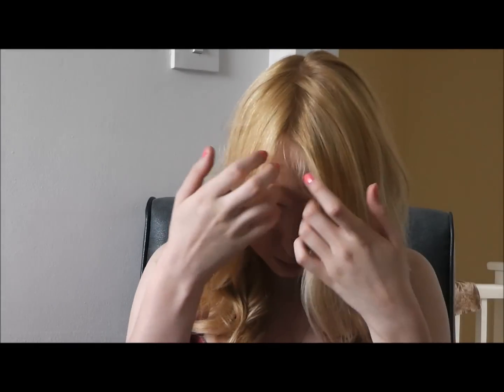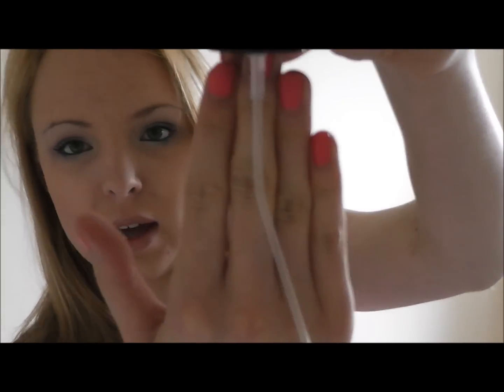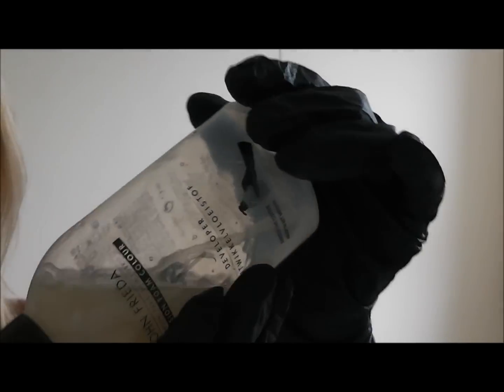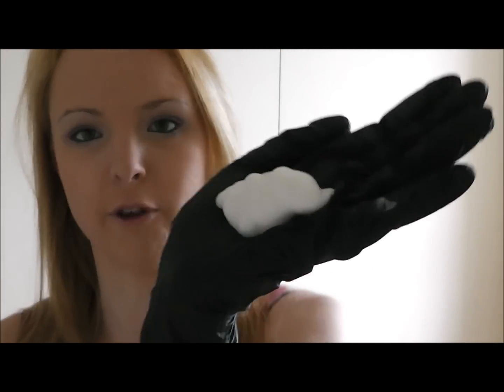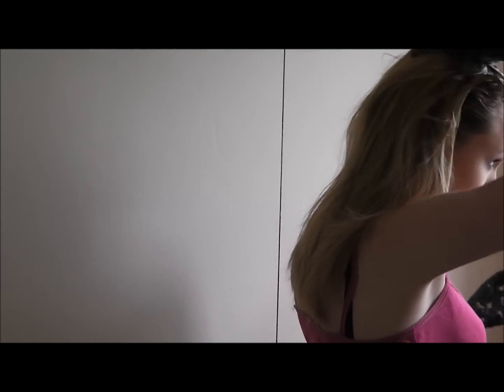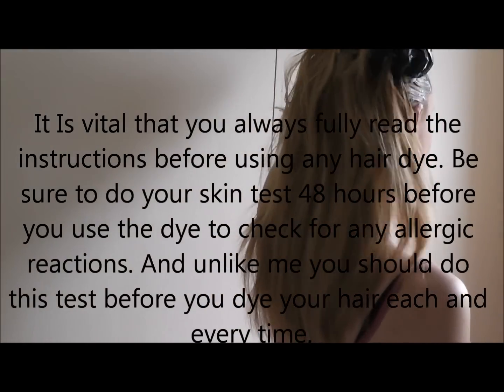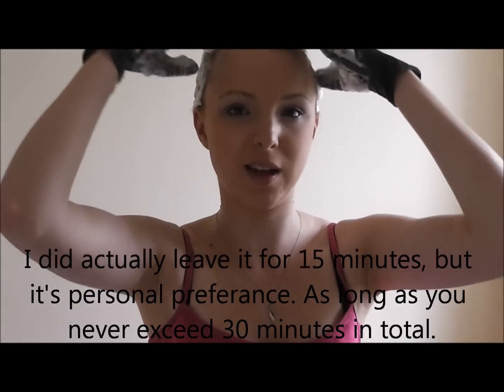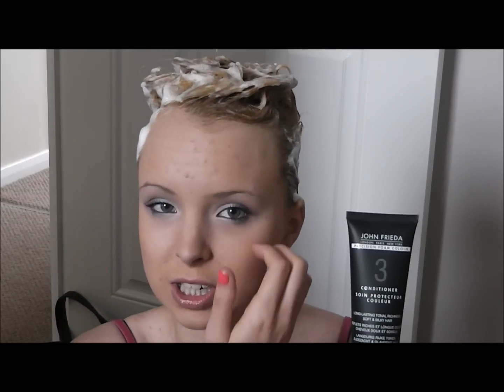John Frieda Precision Foam Colour Tutorial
And My Other Blog!!

Send me any requests or questions!